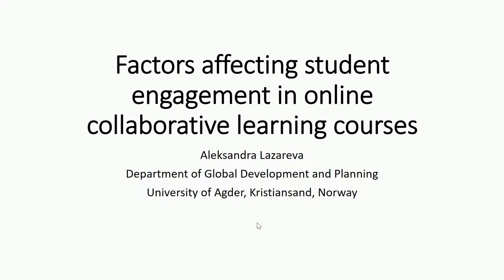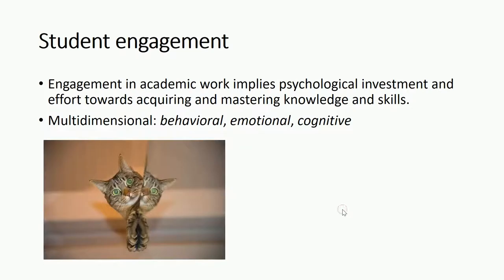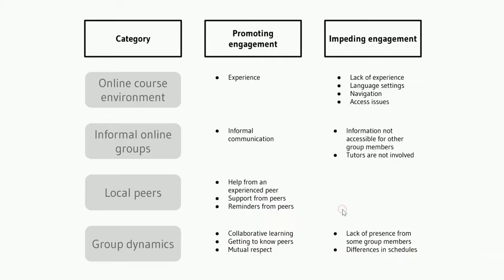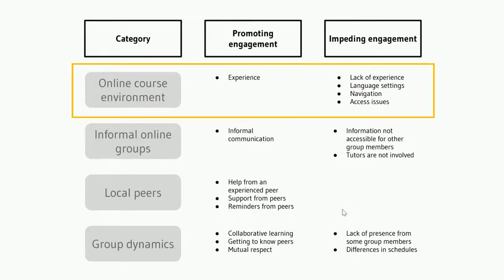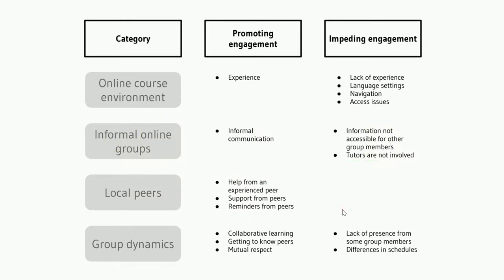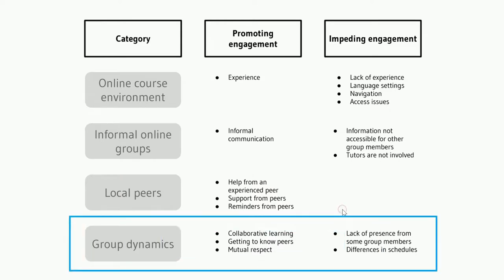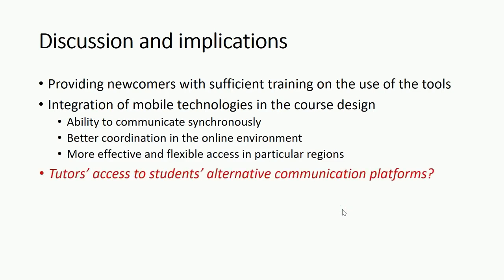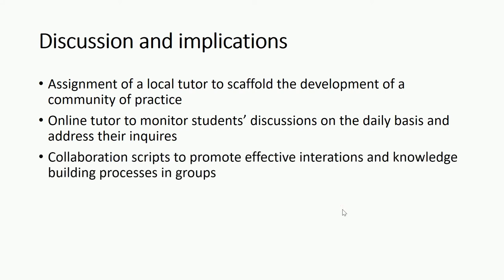Student engagement in online learning